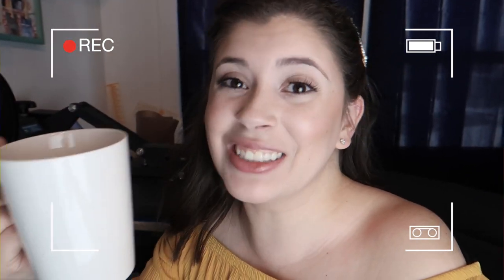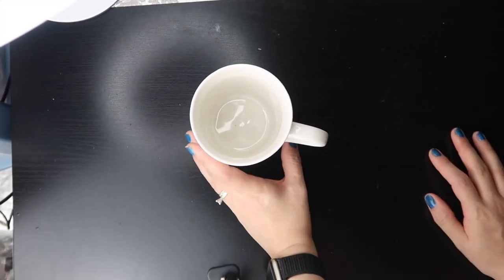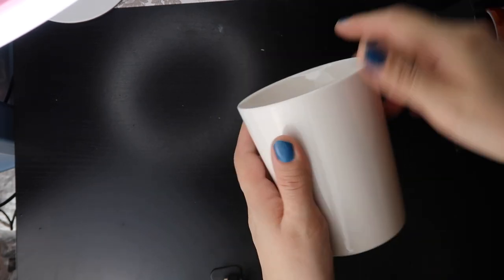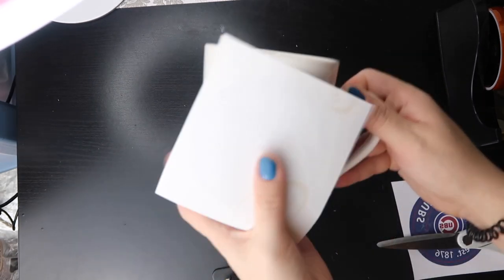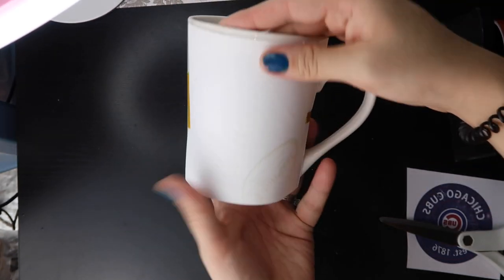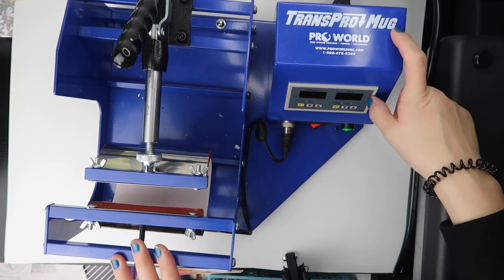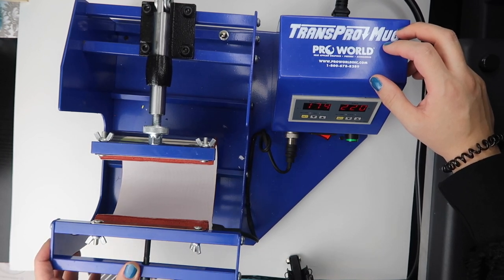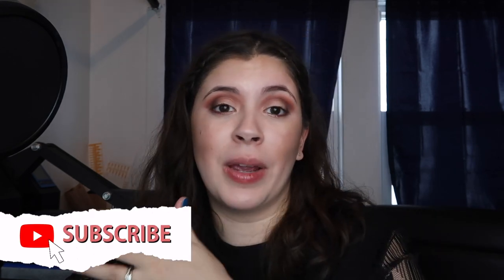Can you sublimate on a dollar tree mug?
I have always wondered if you can sublimate on a dollar tree mug. In today's video, I test just that.

My Cricut Maker:

Cricut maker

Hey everyone! My channel has transitioned from being a mommy related channel to being all about crafting on a budget. I hope you like what you see and join my YouTube family. Thank you for joining my YouTube fam!